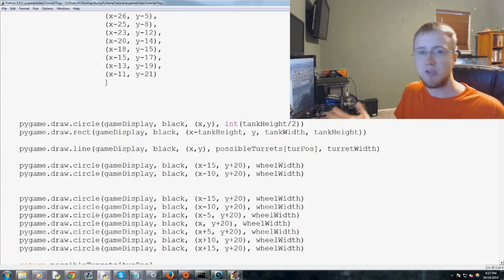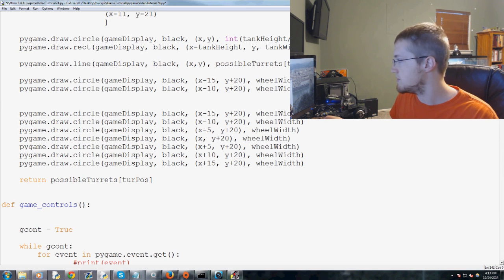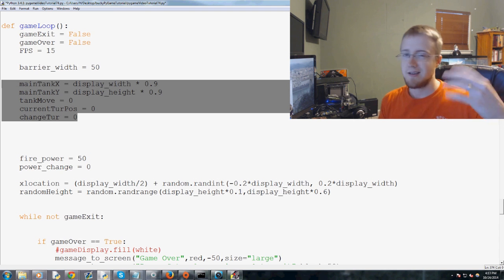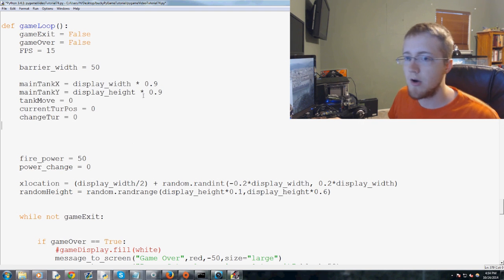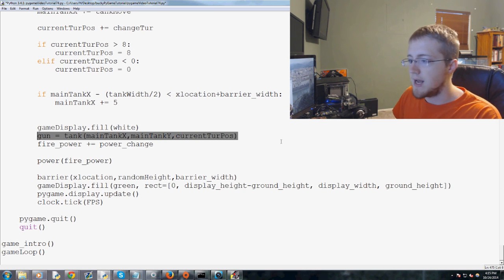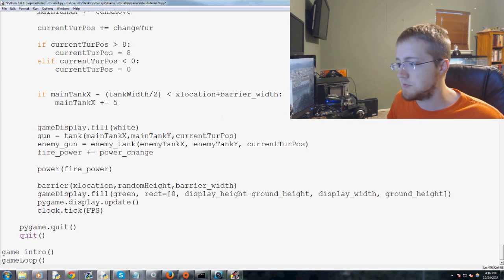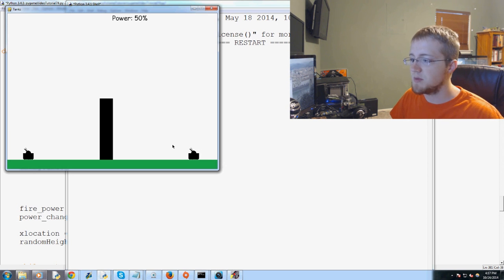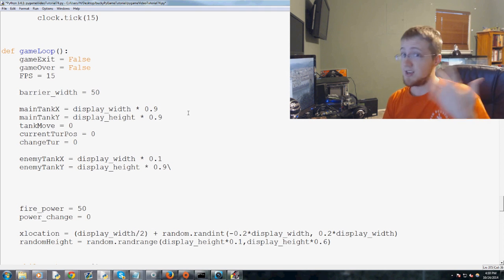Pygame (Python Game Development) Tutorial - 74 - Enemy Tank Part 1